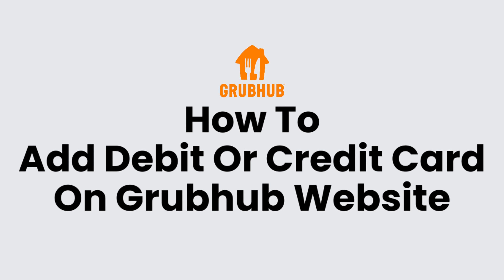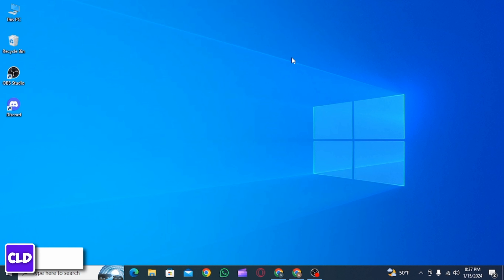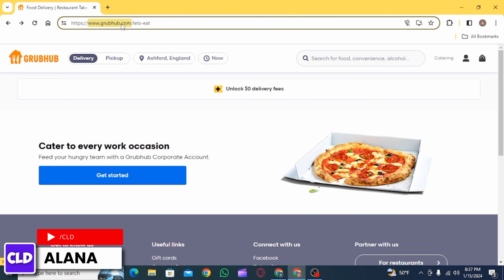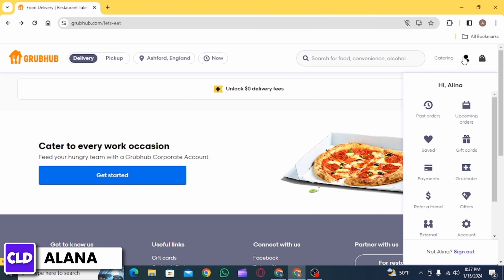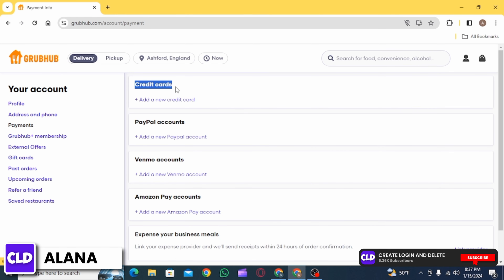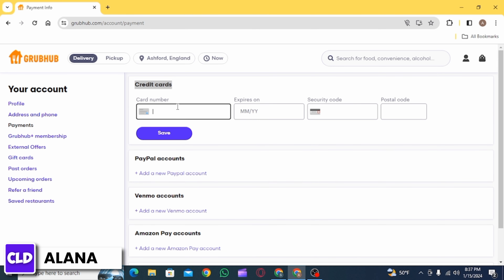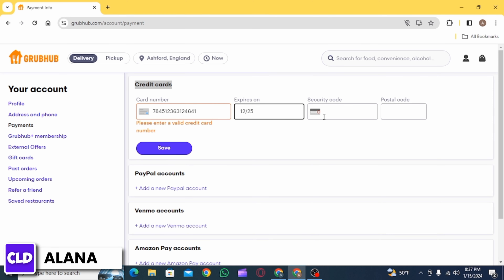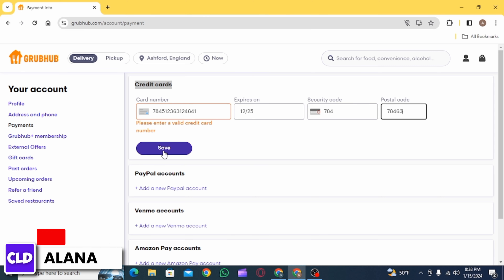How To Add Debit Or Credit Card On Grubhub Website? (2024)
In this tutorial, we'll provide you with a step-by-step guide on how to add a debit or credit card to your Grubhub account on their website, ensuring that you can easily complete your orders with your preferred payment method.

👋 Welcome to Create Login And Delete! In this video, we'll guide you through the process of adding a debit or credit card on the Grubhub website in 2024. If you're a Grubhub user and want to update your payment method to make online food ordering more convenient, this tutorial is tailored for you.

Tips for Adding a Debit or Credit Card on Grubhub Website (2024):
🔗 If you have any questions or need assistance with adding a debit or credit card to your Grubhub account, please feel free to leave a comment below, and we'll be here to help.

📱 Timestamps:

0:00 - Introduction
0:05 - How to Add a Debit or Credit Card on Grubhub Website (2024)